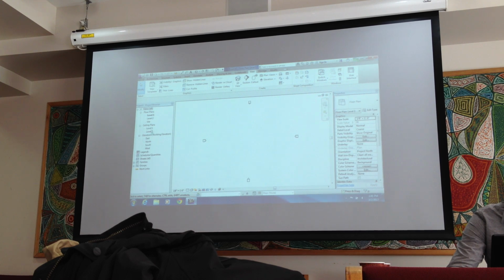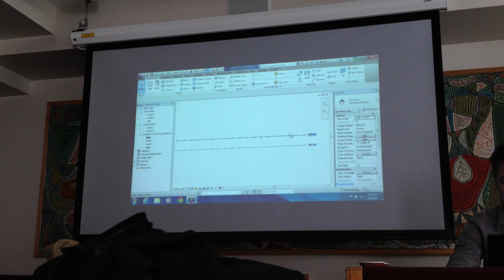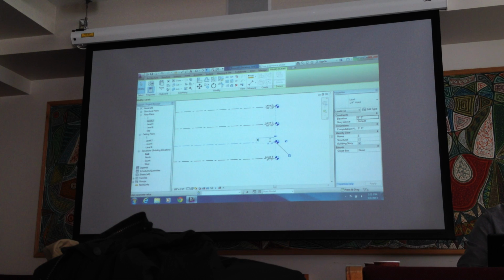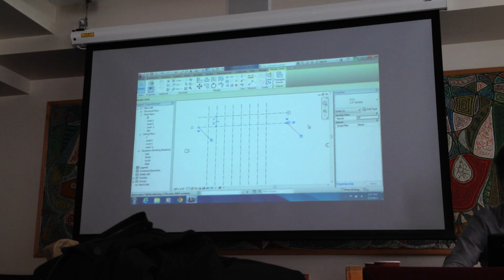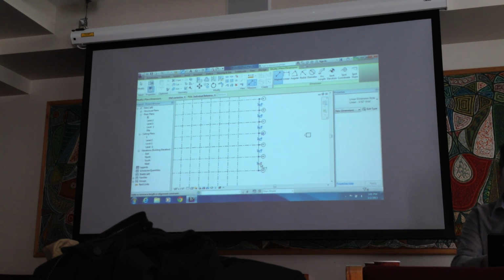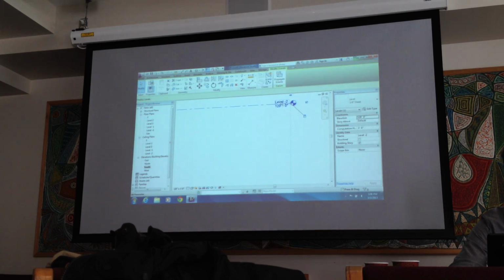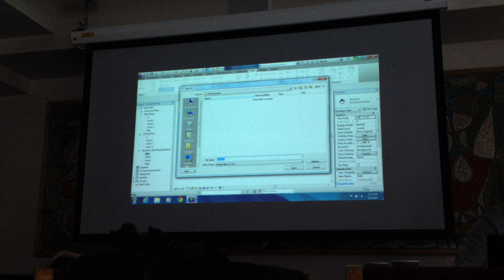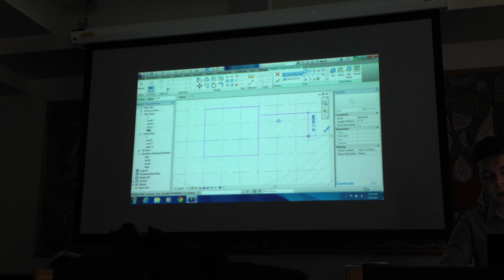Applied Architecture, Landscape and Design (AALD) Revit Workshop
The University of Toronto undergraduate student organization AALD had its Revit workshop on March 2nd, 2013. Here are the first 40 minutes with Joel! We hope you enjoy, and sorry for the brief cameo on my part!